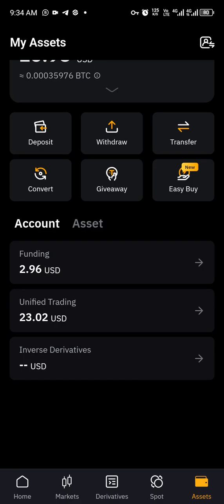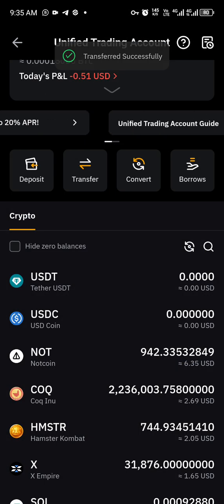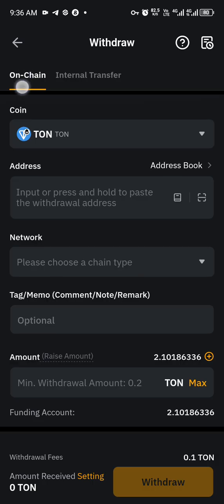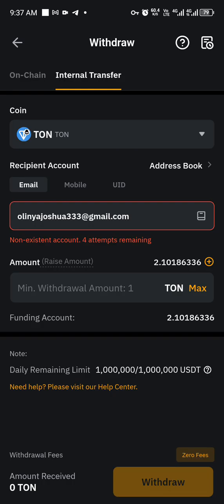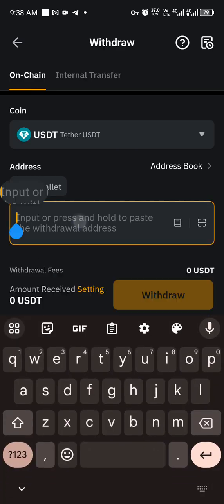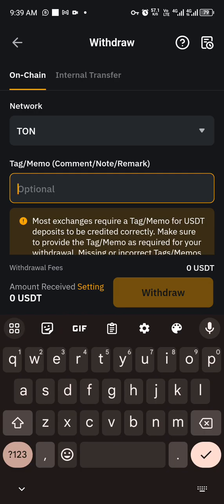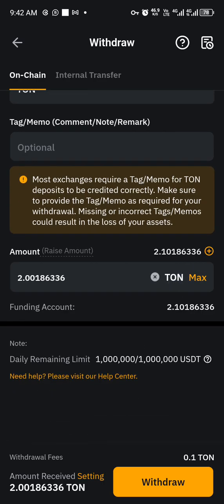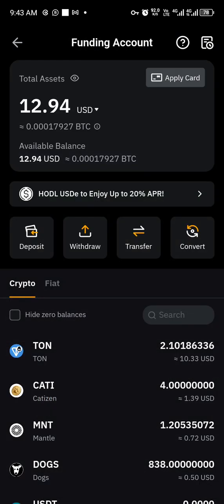HOW TO WITHDRAW FROM BYBIT EXCHANGE